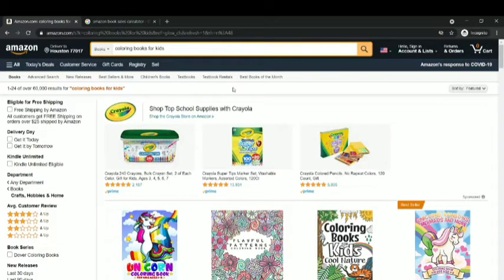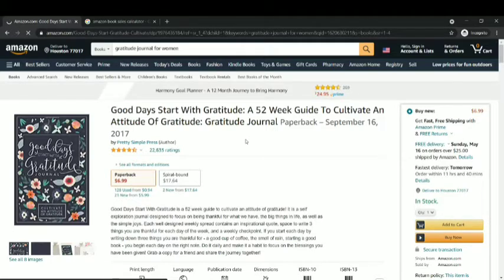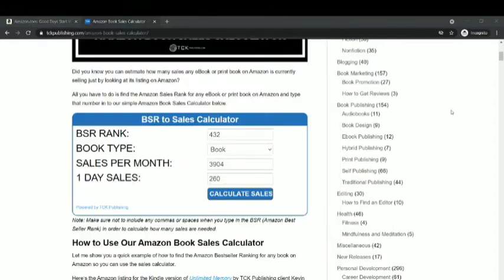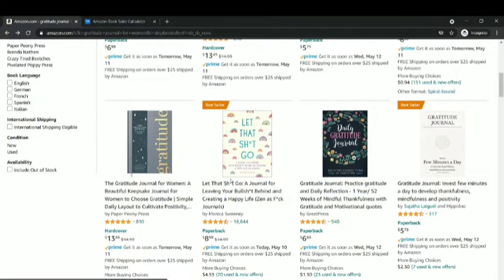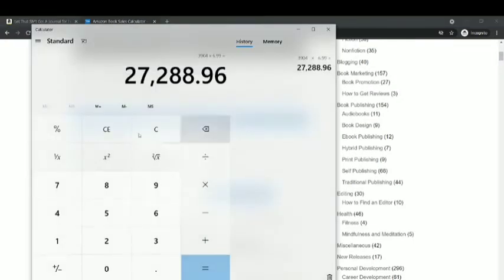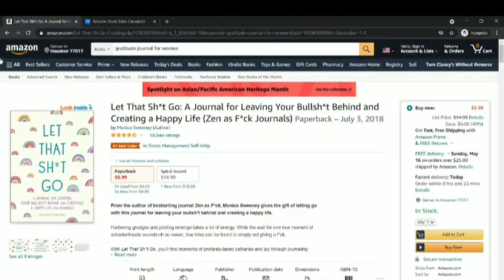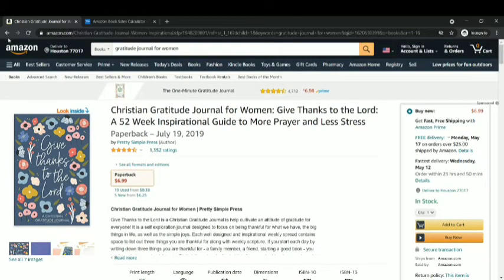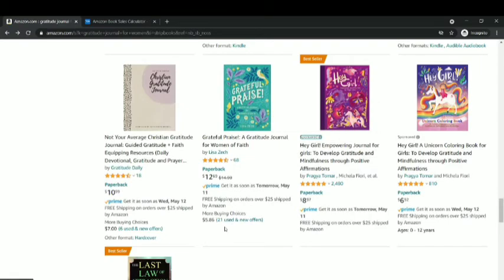AMAZING JOURNAL IDEAS FOR LOW CONTENT KDP BOOK MAKING 1000$ OR MORE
hello everyone, this channel is been made for helping artist who want pursue art as a career , who are facing challenges in there career, motivating them by our content

620+ NICHE IDEAS ULTIMATE guide For
Redbubble

THE ARTIST BUSINESS WORKBOOK FOR STARTING AN ONLINE BUSINESS-

Redbubble shop Checklist- for setting your shop for success